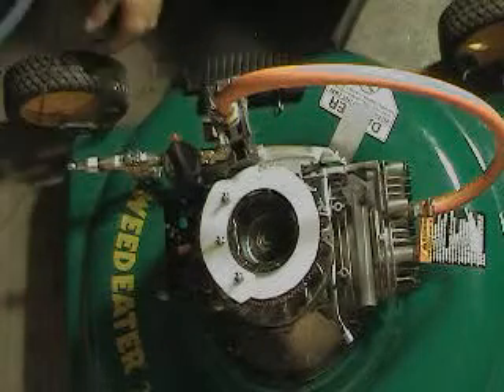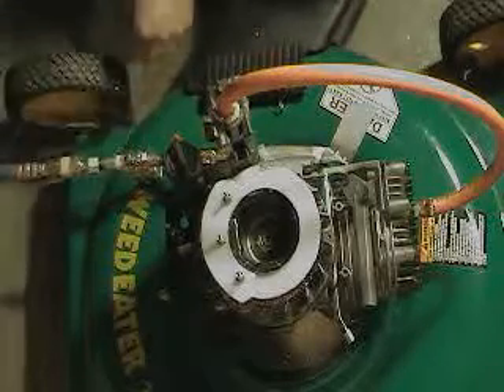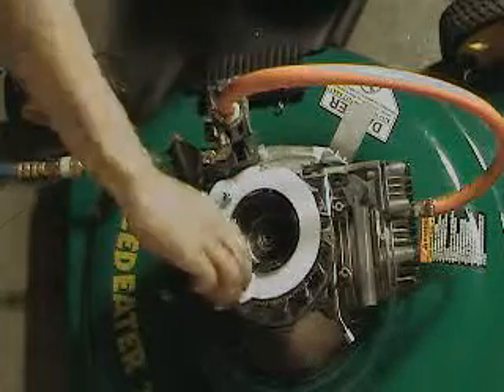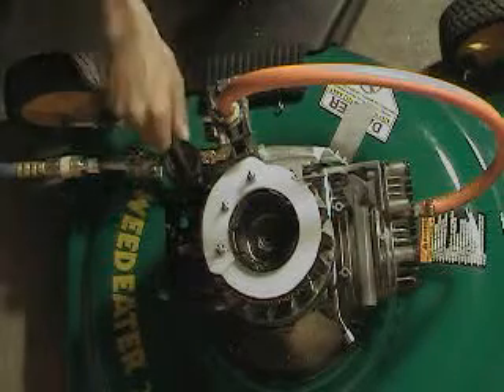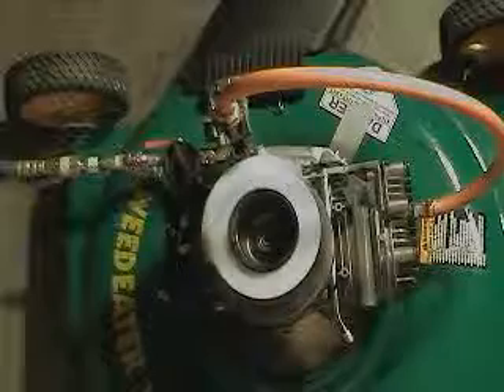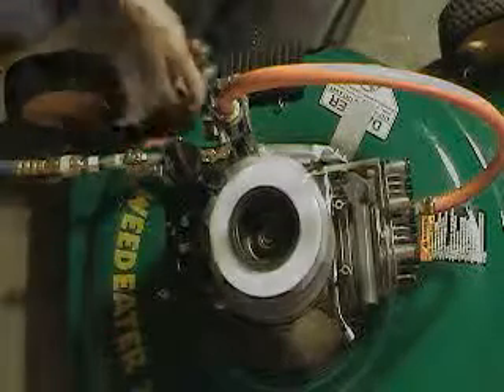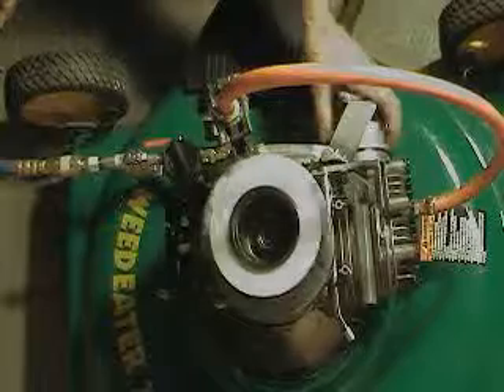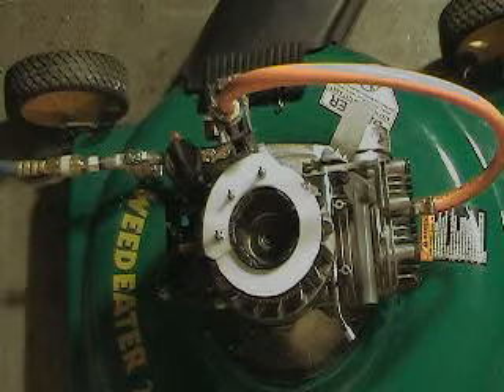First run after adding air timming control. SUCCESS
Here is my 2 stroke briggs conversion running on compressed air, that is timed with a cam hitting the valve of an impact wrench. Seems to work well.